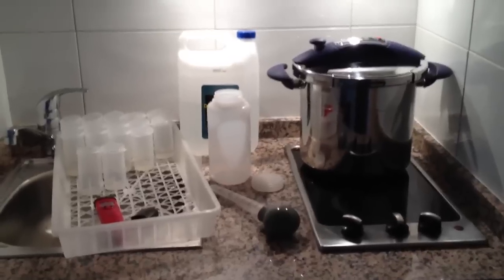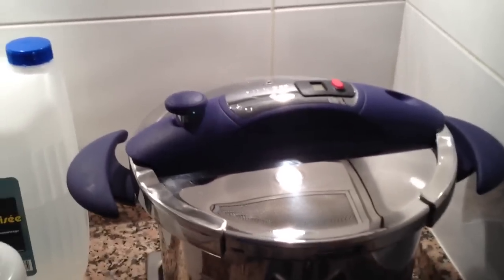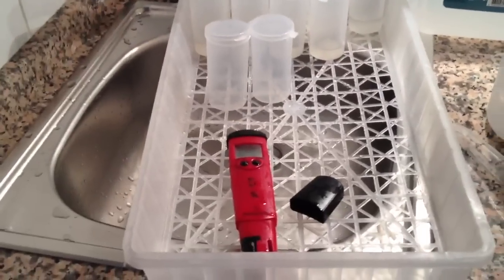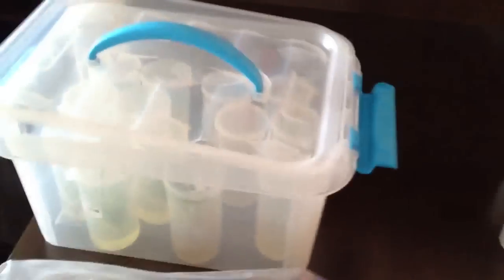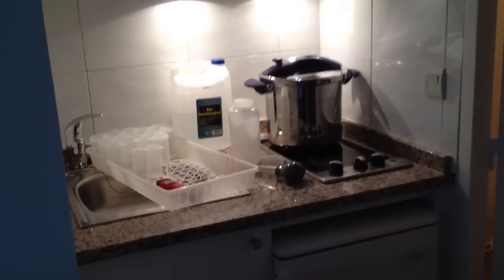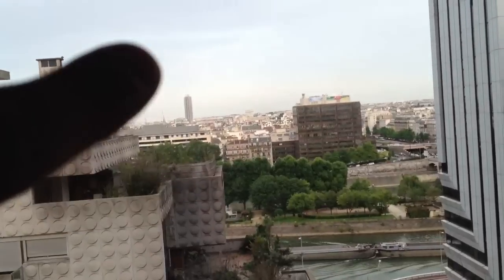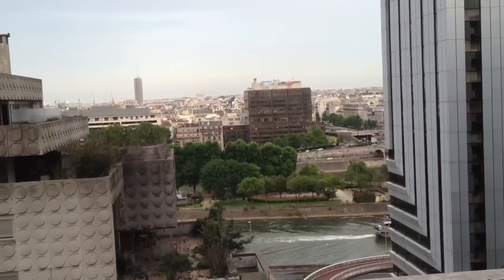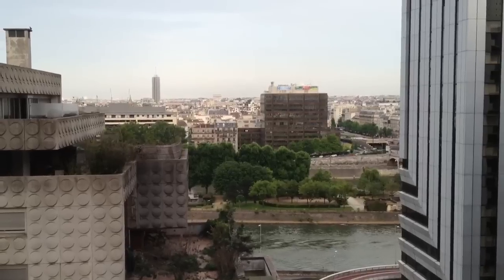Preparing Microclone plant tissue culture media in Paris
Preparing media for a TC demonstration at Culture Indoor in Courtry France.